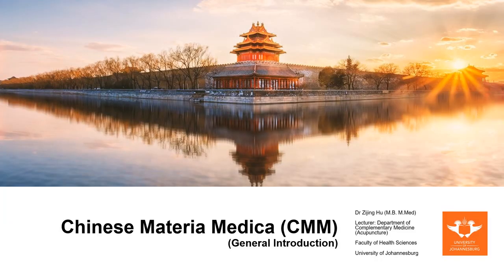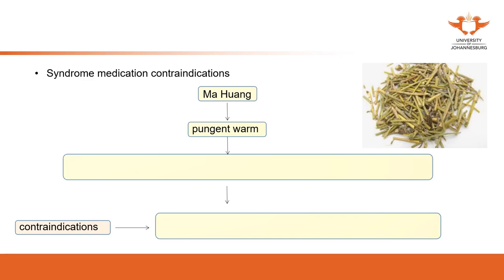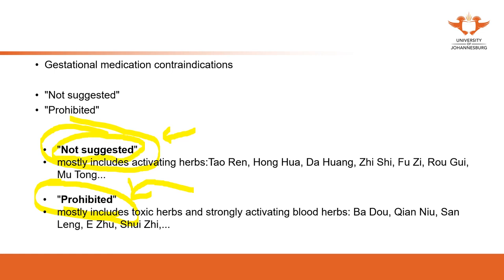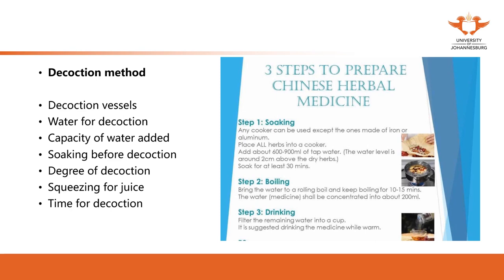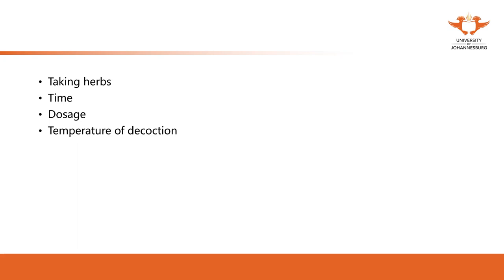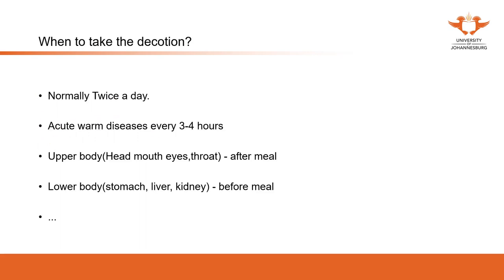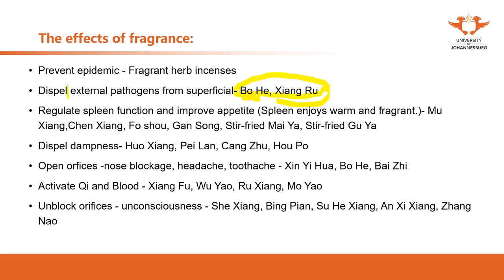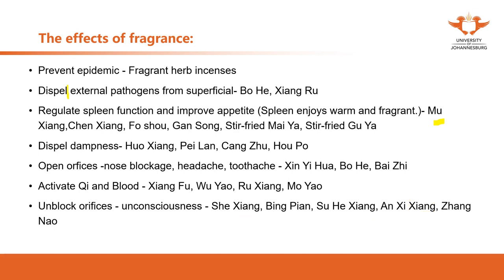247. UJ online lectures:14 General Introduction Dosage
247. UJ online lectures:14  General Introduction Dosage